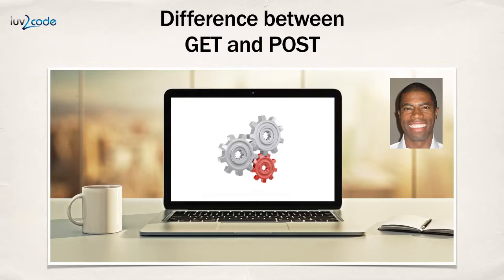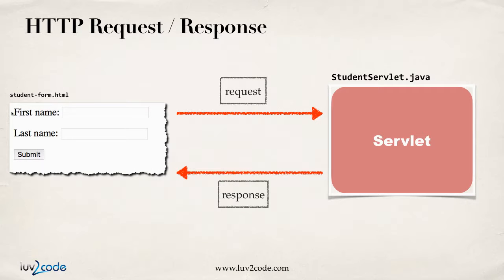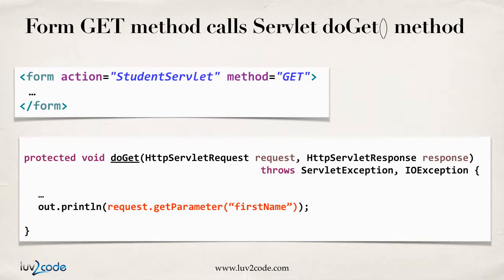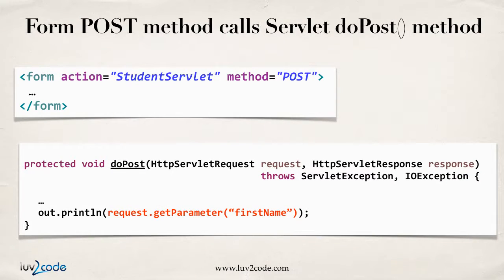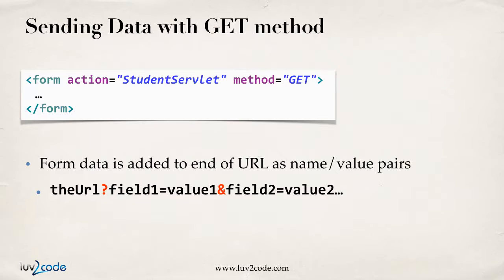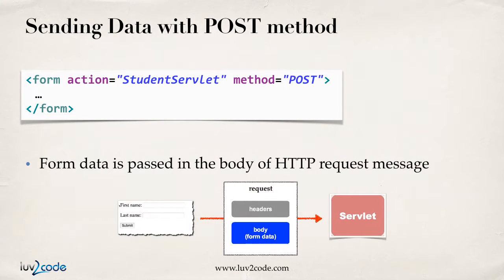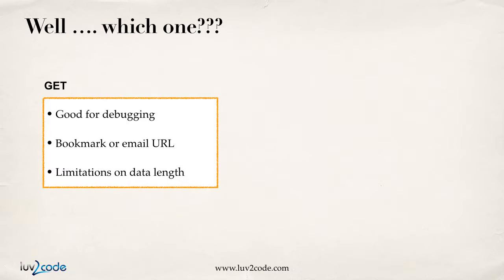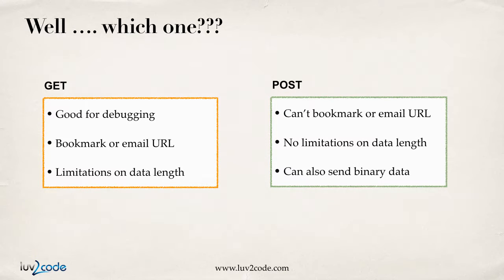32 JSP Tutorial #31 Differences between GET and POST